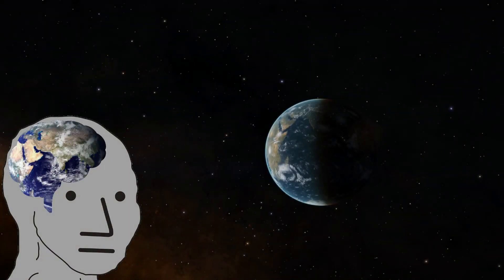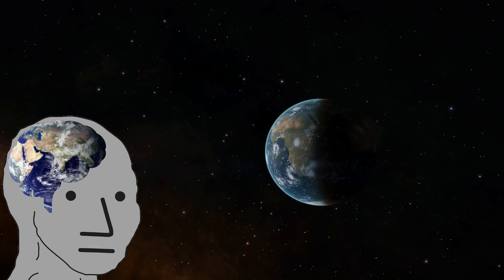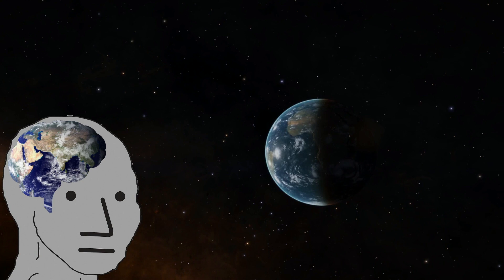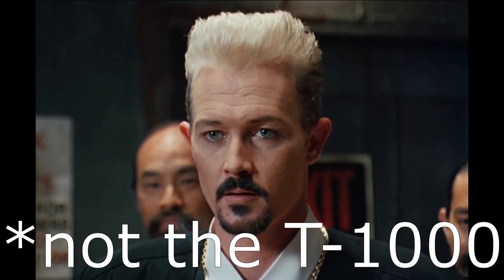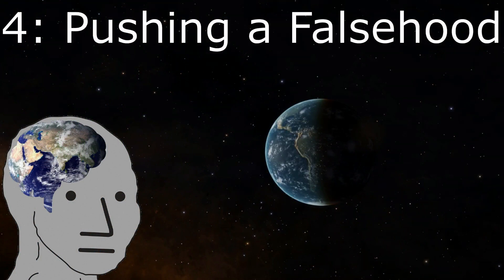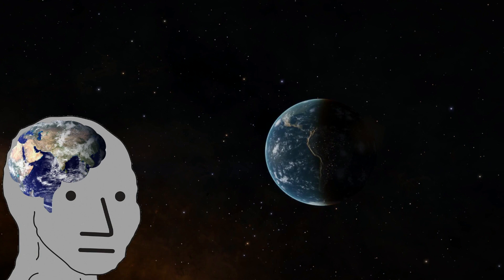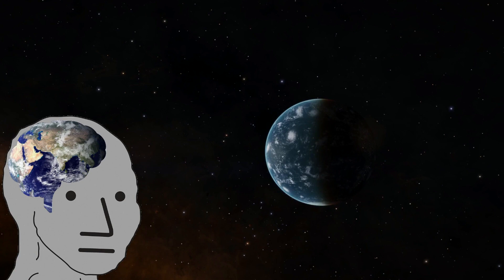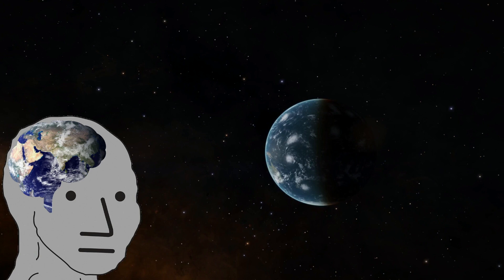The Warrior Poet Debunker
Bob the Science Guy presents the Warrior Poet of the Debunking Community, DeadKennedyinSpace, and 5 new Flat Derp Fallacies.  This is the channel I go to when I want something to think about.  Check out his videos on words commonly misused by Flat Derpers.  Show him some appreciation Team Bob the Science Guy!